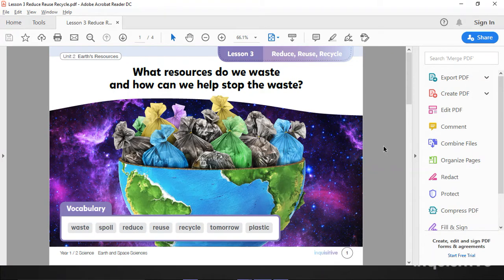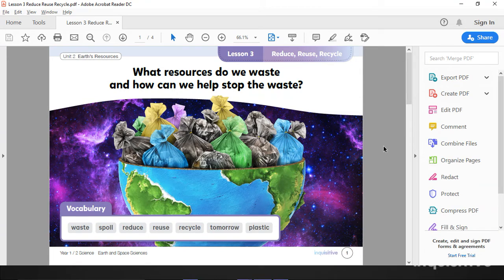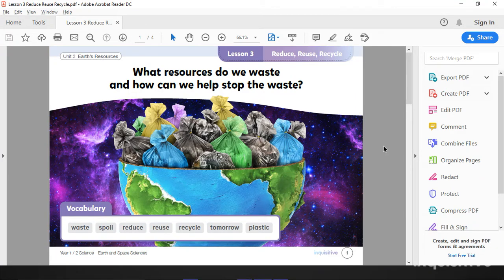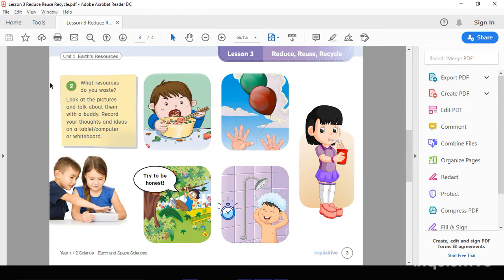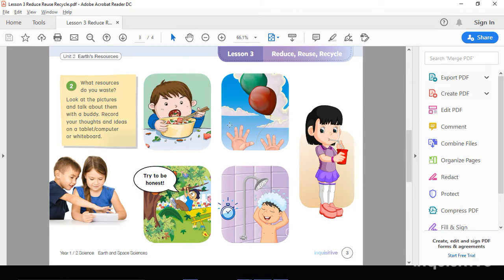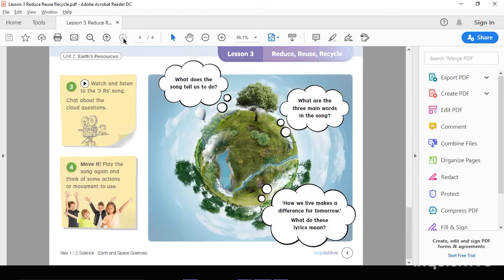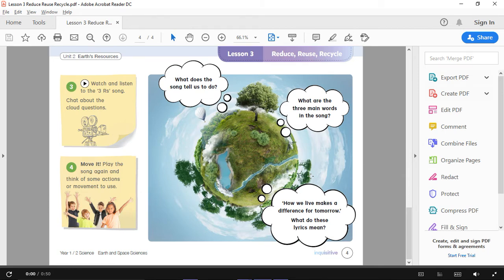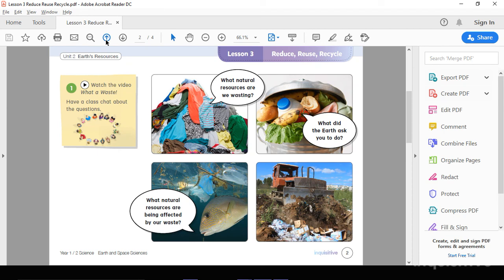Lesson 3 Science Reduce Reuse Recycle